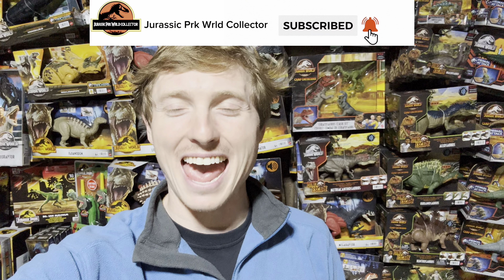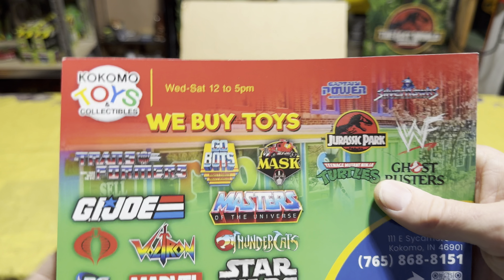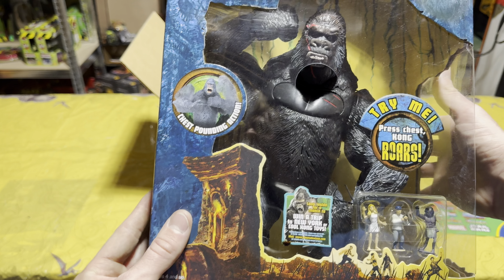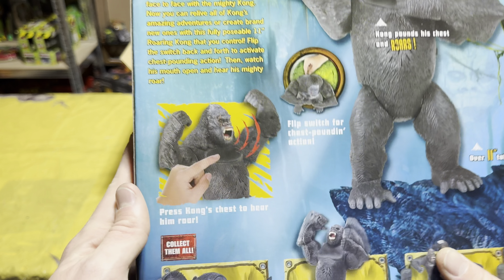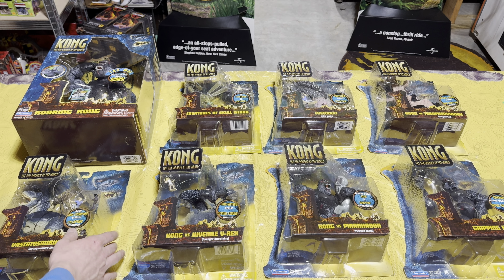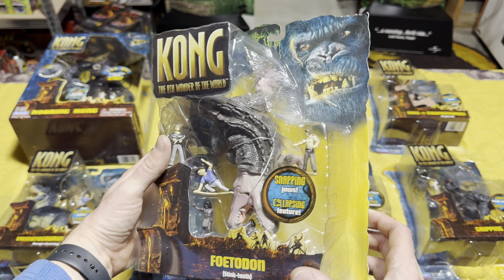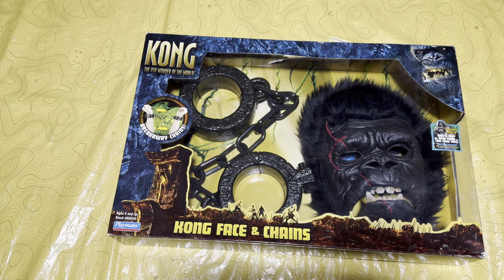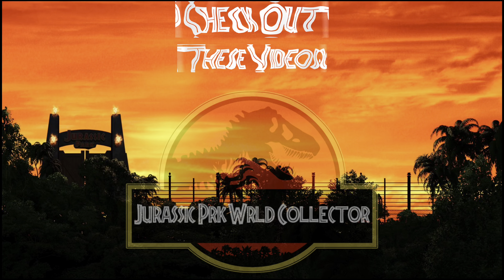King Kong Mailcall Unboxing! New In Box vintage Kong figure!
Welcome to another Mailcall unboxing video! In today’s video I received a brand new inbox vintage King Kong toy from the 2006 Toyline! This figure is really really awesome and I’m happy to get it in mint condition. This is getting me closer to having the entire King Kong 2005 Toyline brand new in the package!